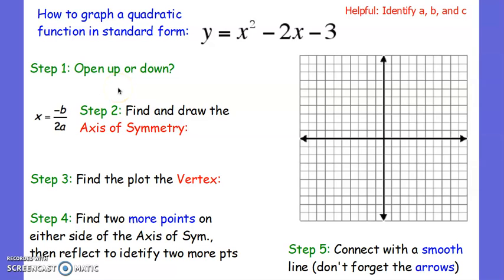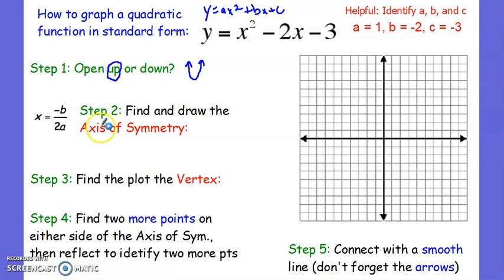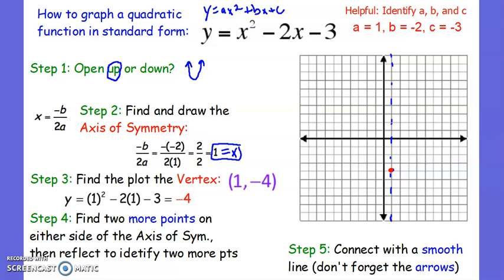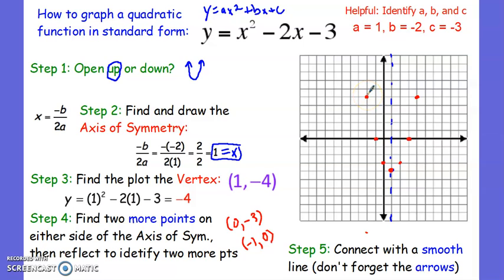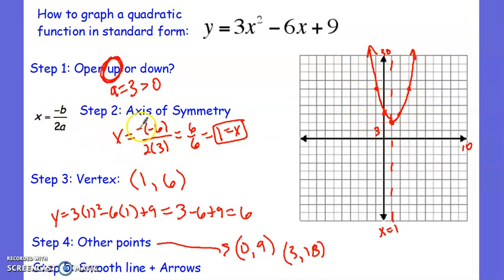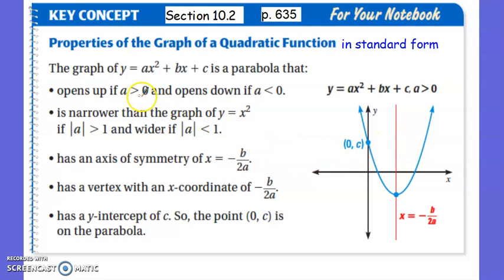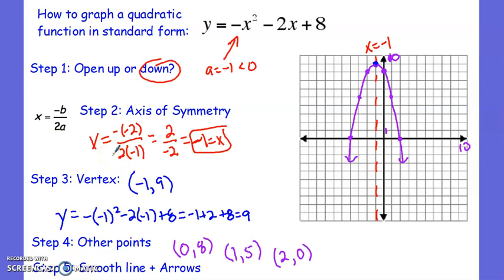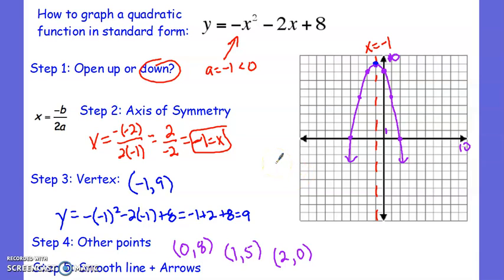Standard Form Quadratic Graphs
How to graph a standard form quadratic function in a reasonably concise fashion.